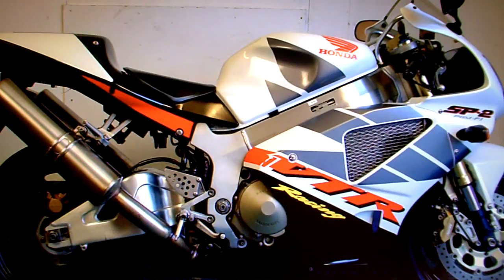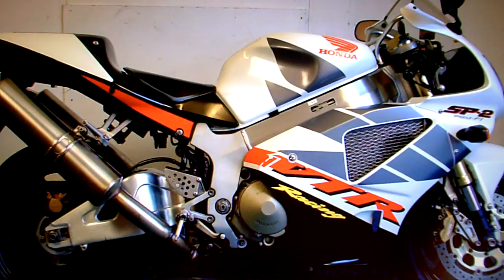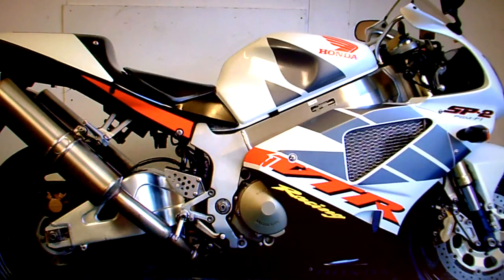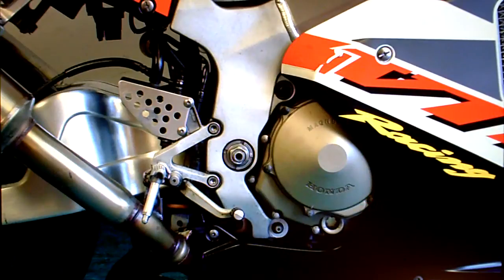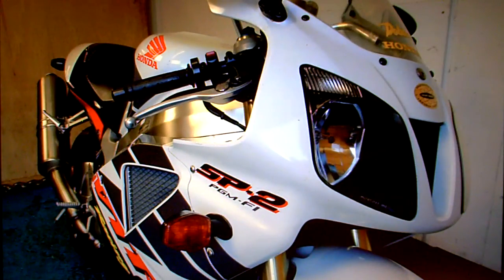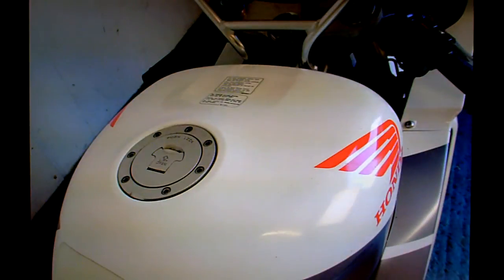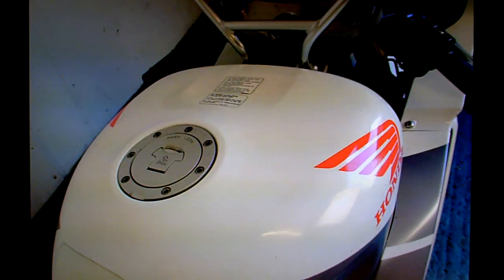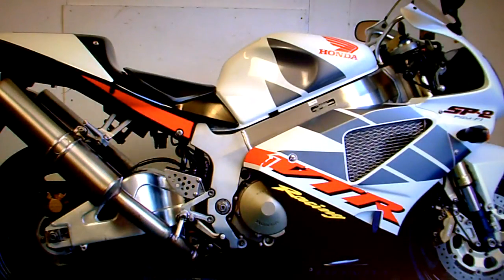Honda VTR1000 SP2 1 Owner (stored for years) (low cost delivery options:¬)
This bike has been stored for about 6 or 7 years. I have had the bike running but it does need a bit more work (not much)  I do not have the time to sort it, so it is listed here for sale.

I have only managed to get the bike running on its own on one cylinder. Because of this I have not been able to take it for a ride. You can get it to run on both if you squirt some fuel down its air hole (between the headlamps) (the engine sounds fine).

This bike in this condition is most suited to to someone who can do the work themselves. Although there is not a lot to do, if you have to pay someone else it will probably cost more than you think.